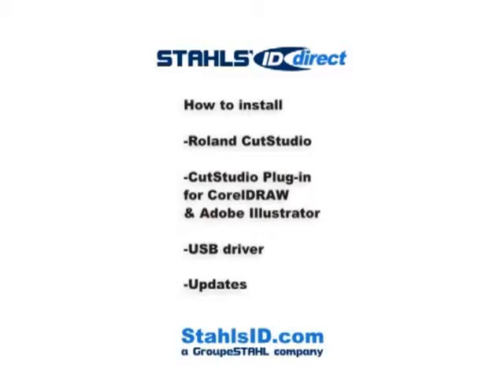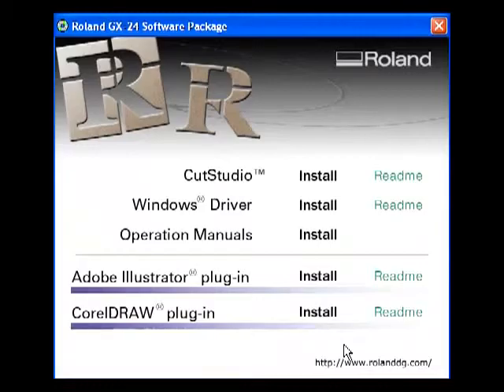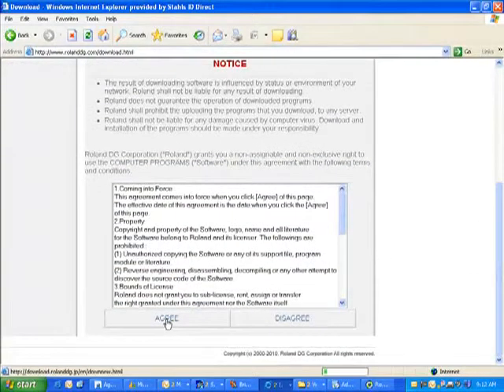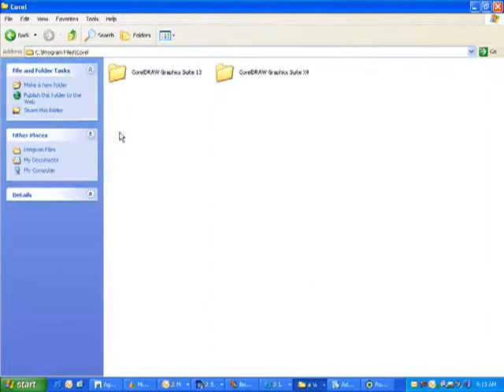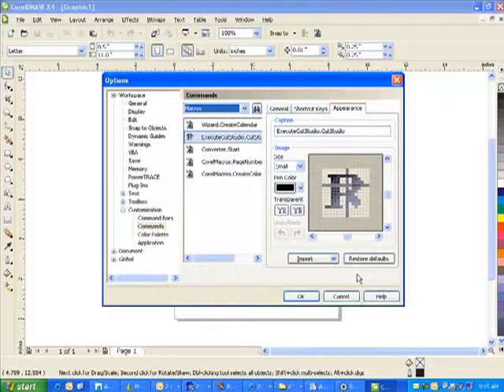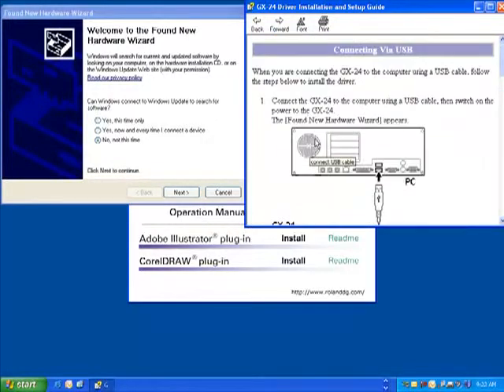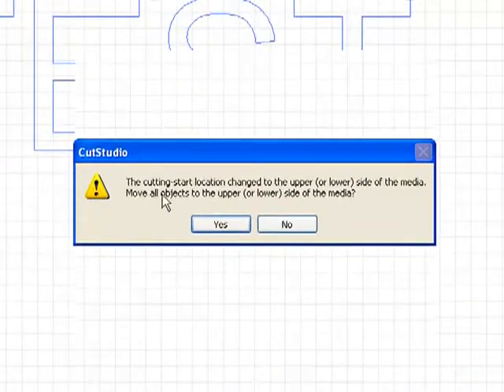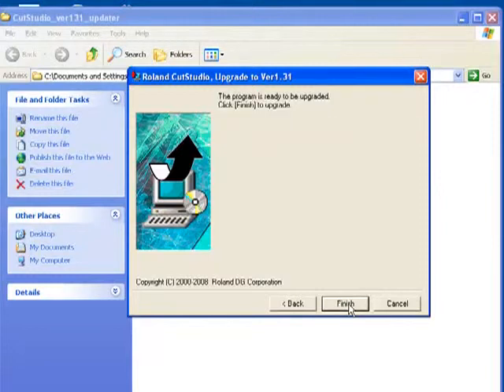Installing Roland CutStudio for the Roland GX24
Learn step-by-step how to install Roland CutStudio for the Roland GX24